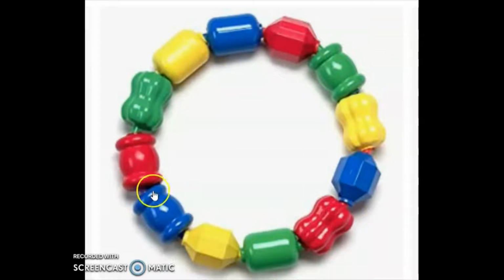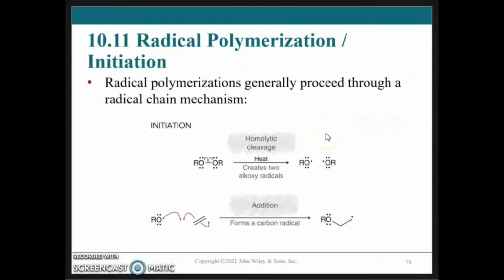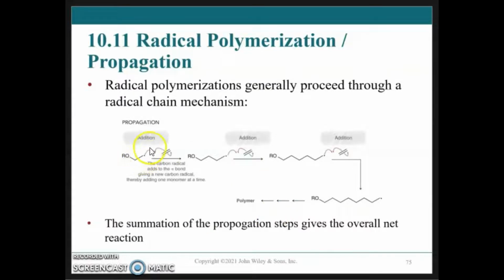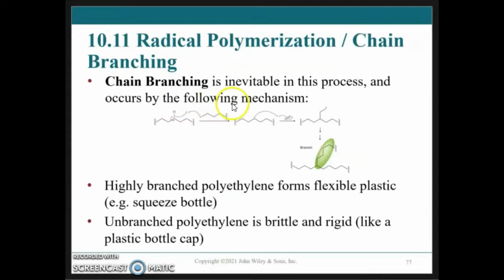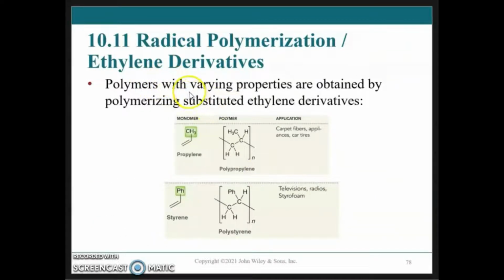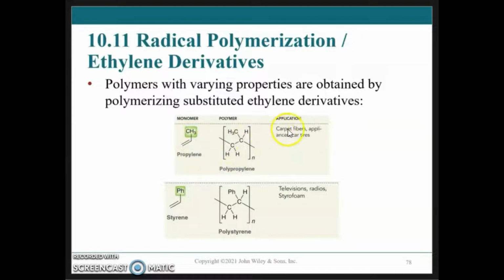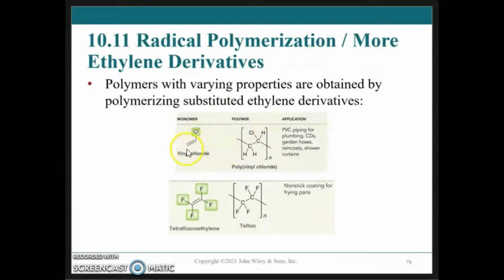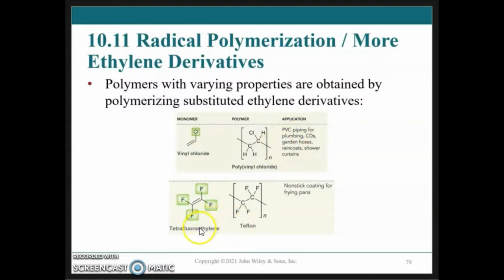Radicals Part 7 10 11 Radical Polymerization